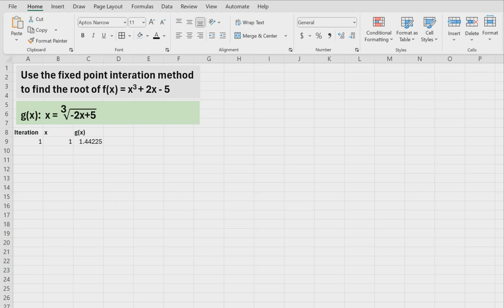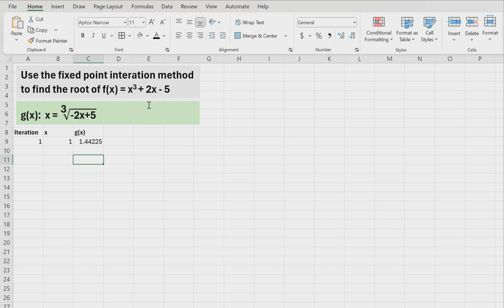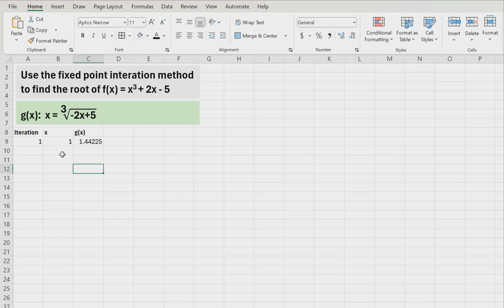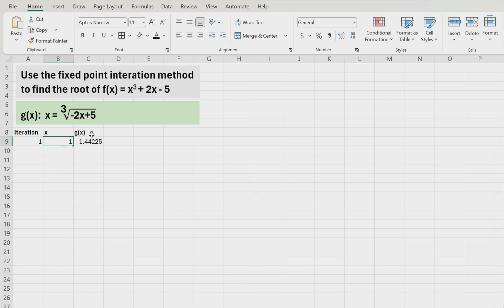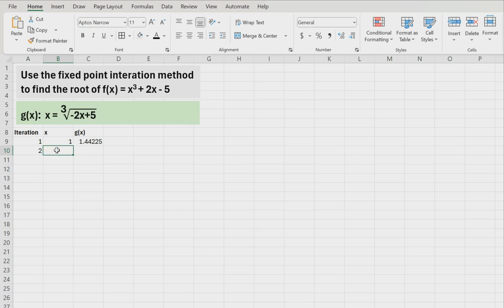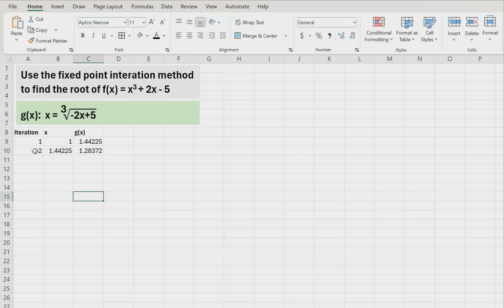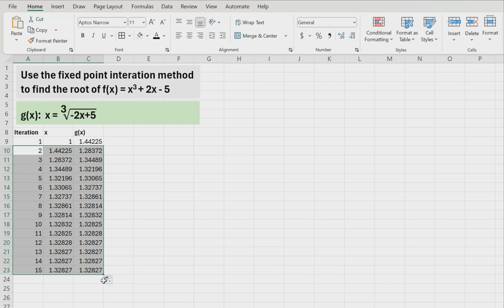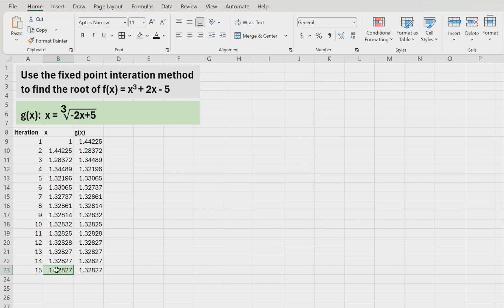Fixed Point Iteration Method in Excel (Step-by-Step Example)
In this video I explain how to use the fixed point iteration method to find the root of a function in Excel, including a step-by-step example.